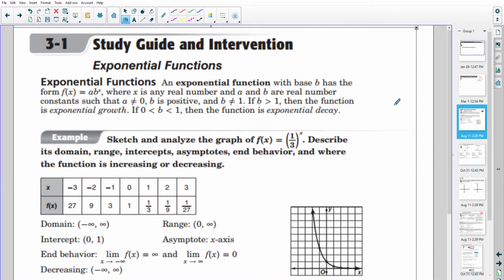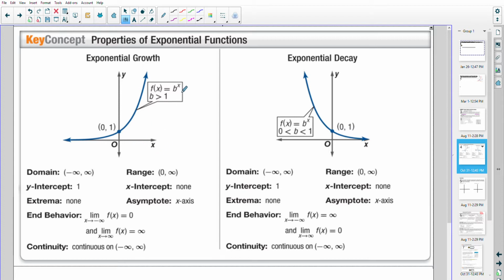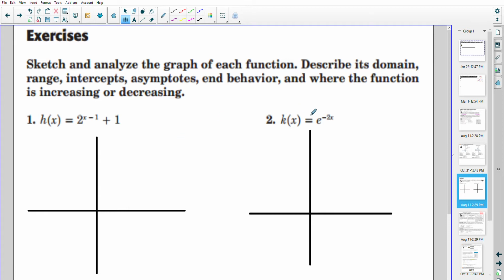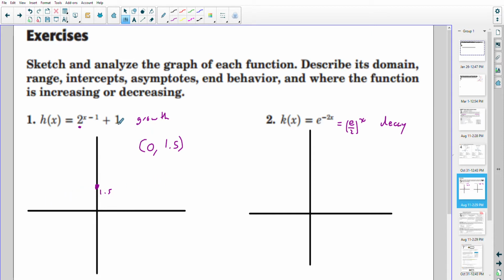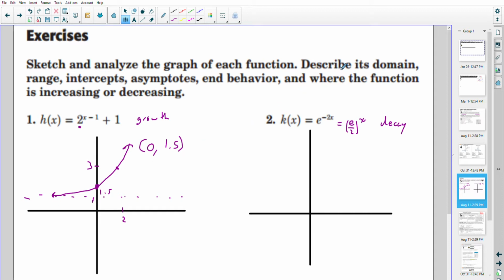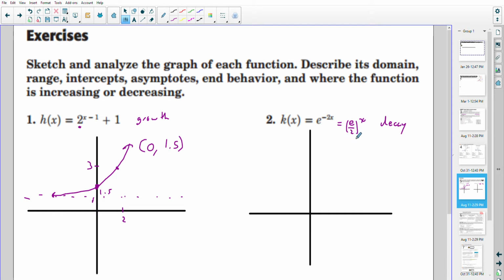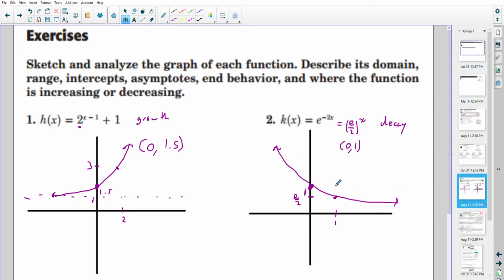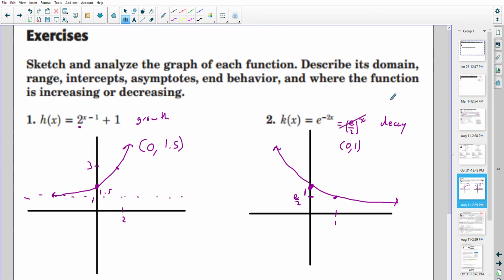3 1 Graphing Exponential Functions